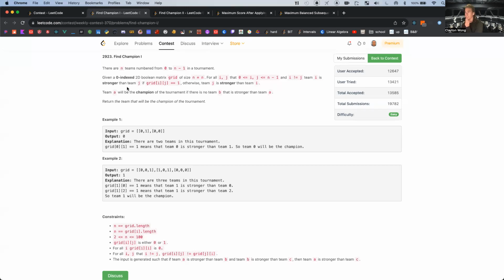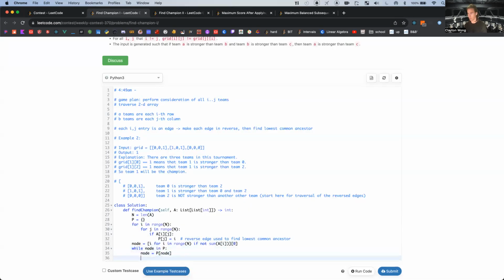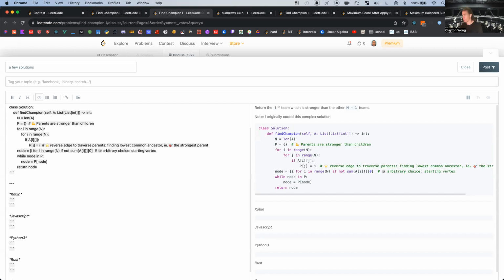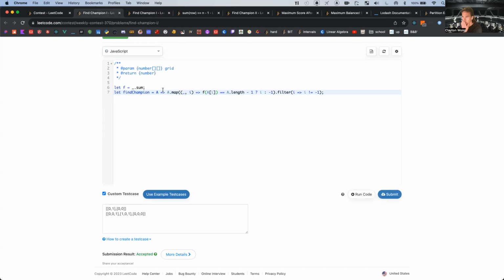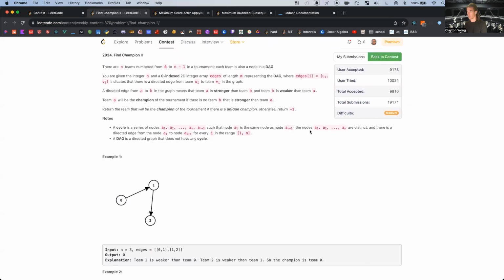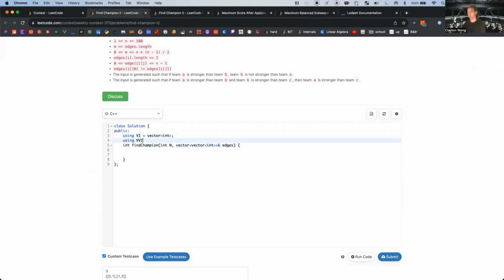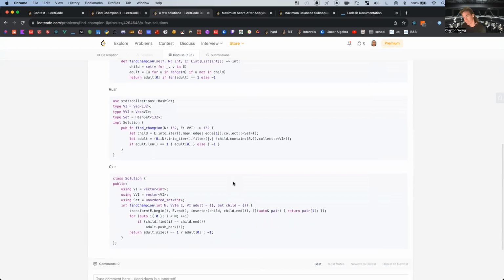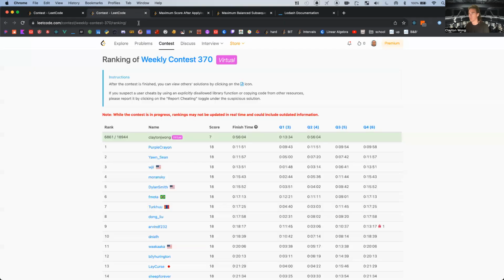LeetCode Weekly Contest 370 (6890 / 18944) [ Virtual ]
2/4 AC